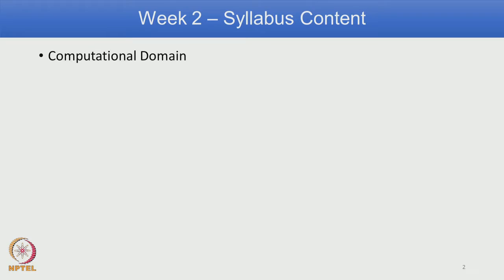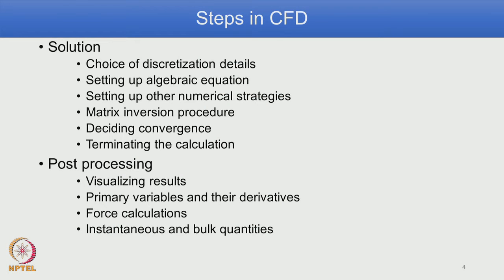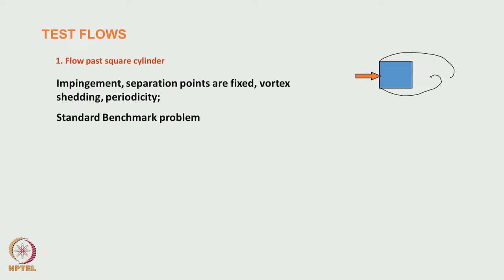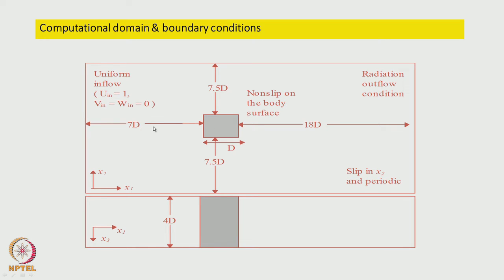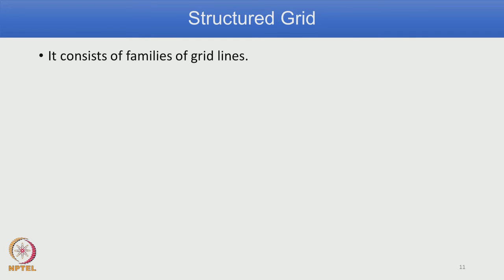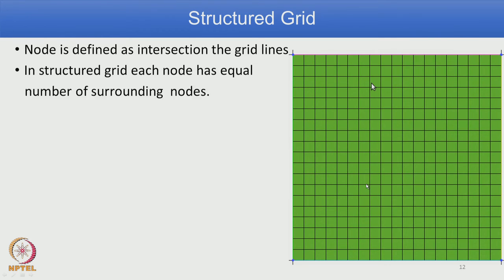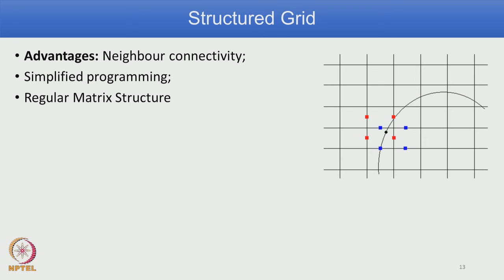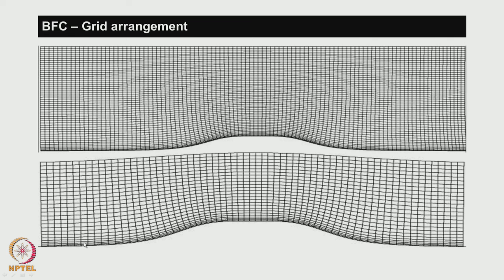Week 2 - Module 1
Steps involved in CFD, Computational domain and types of grids